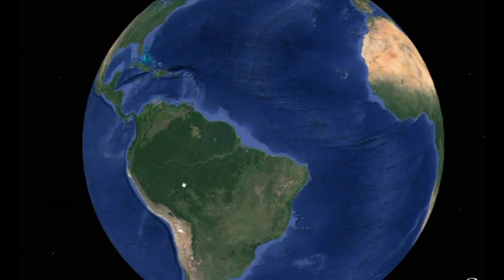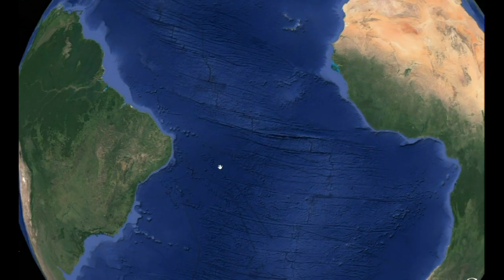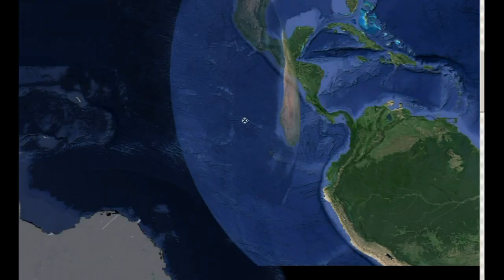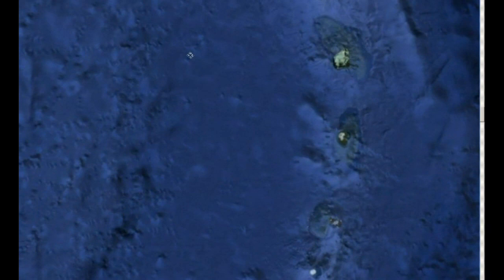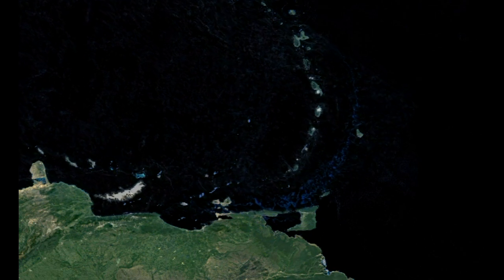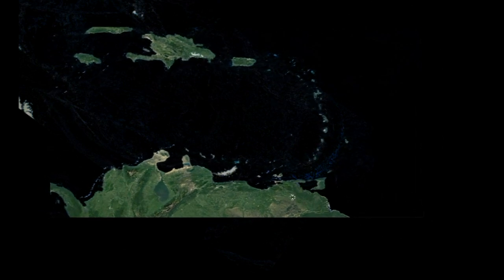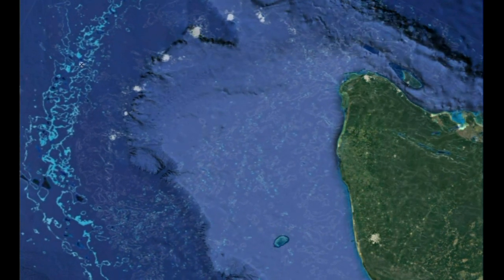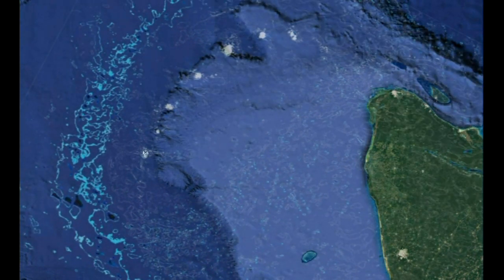How the mid Atlantic ridge was really created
This is an old video, these are just my opinions and I realize now that I should phrase my claims in a better way.